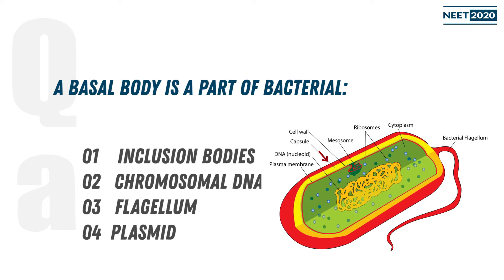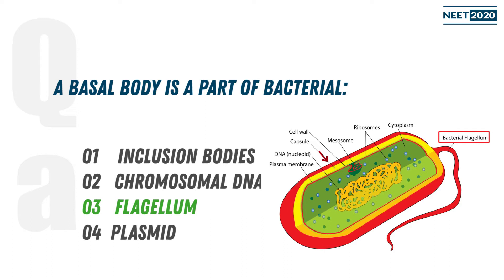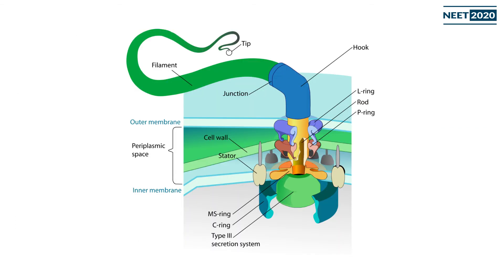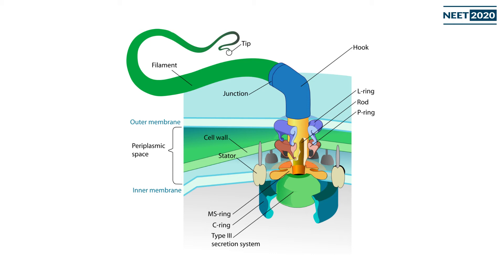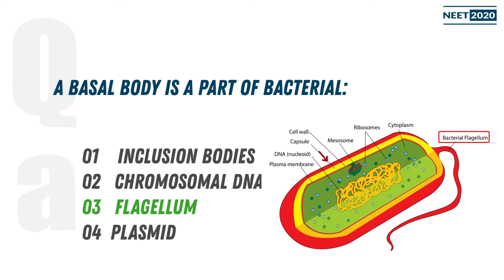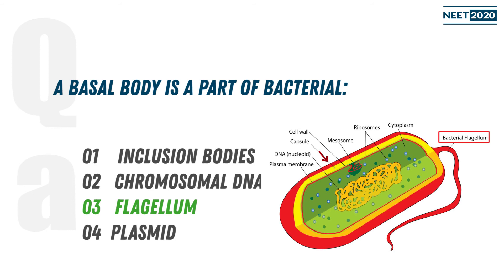A basal body is a part of bacterial? | NEET 2020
A basal body is a part of bacterial:

1. Inclusion bodies
2. Chromosomal DNA
3. Flagellum
4. Plasmid

Crack NEET 2020
Get free access to study material prepared by NEET experts, video lectures, proven tips and strategies to prepare for NEET, NEET mock test series, and everything you need to crack NEET 2020.

We've started question-answer video series for you to crack NEET 2020.